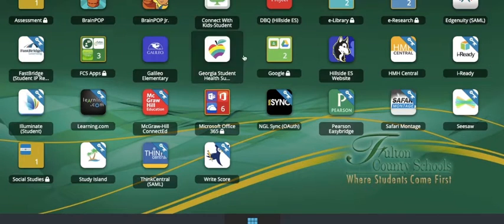iRead Directions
Once logged into ClassLink, here are the step-by-step directions to access iRead